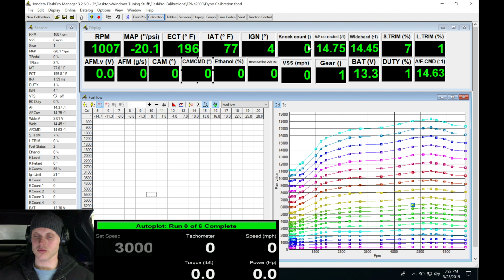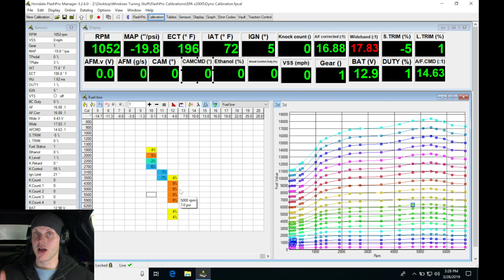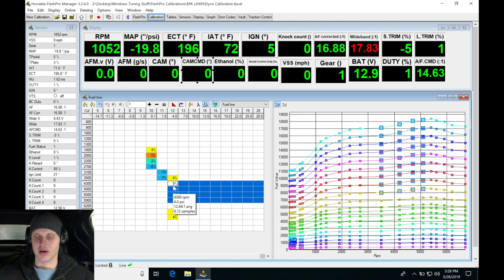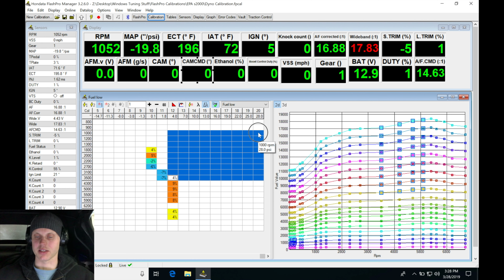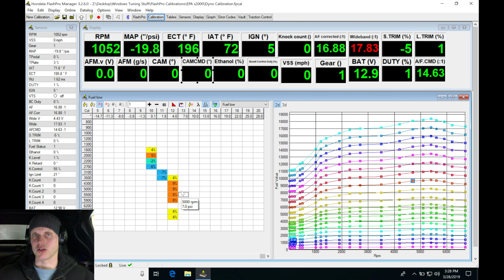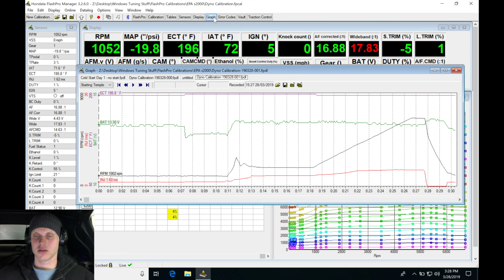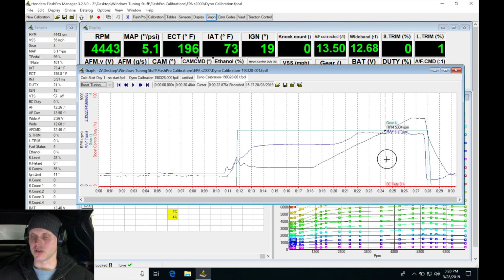FlashPro Live Training: Turbo Honda s2000 Part 2 | Evans Performance Academy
Follow along with lead instructor, Jeff Evans, as he walks you through how to tune the low and high cam fuel & spark tables along with the VTEC engagement point on a turbocharged Honda s2000.